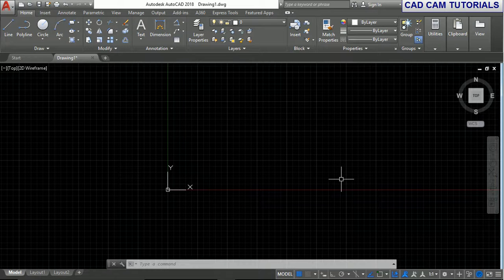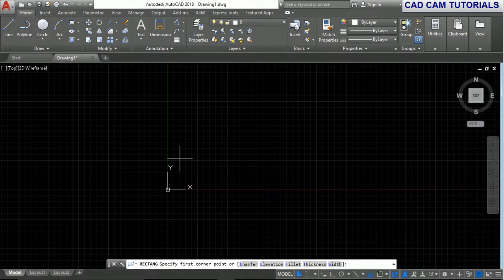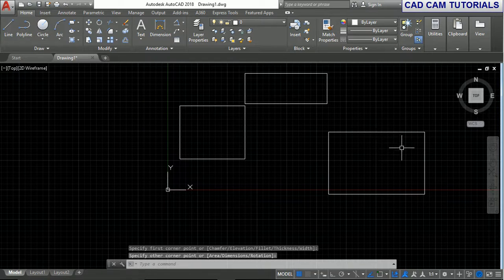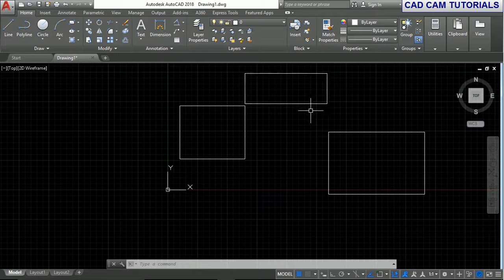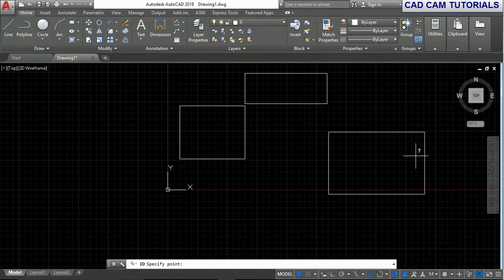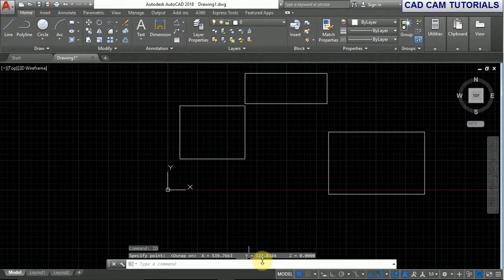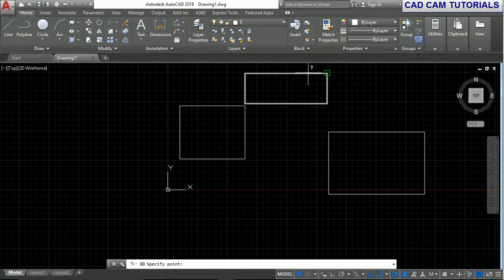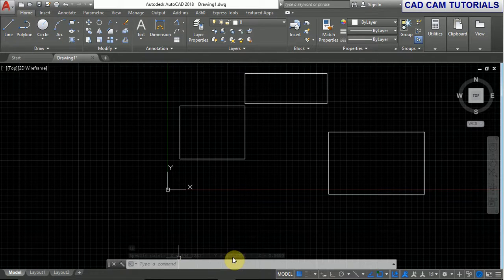AutoCAD 2018 Tutorial for Beginners 81 HOW TO FIND COORDINATE POINT AT ANY POINT IN DRAWING IN AU